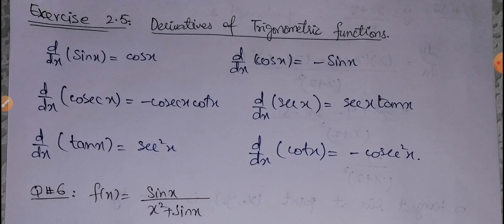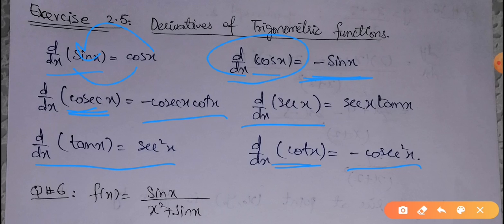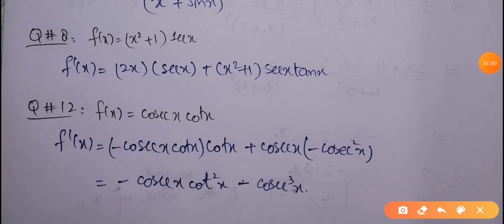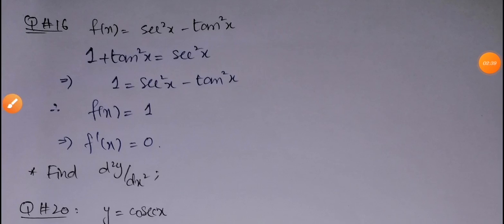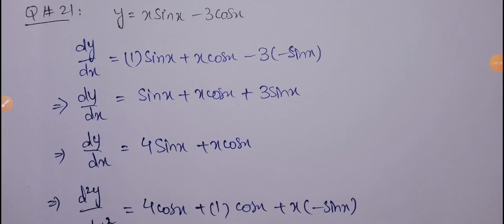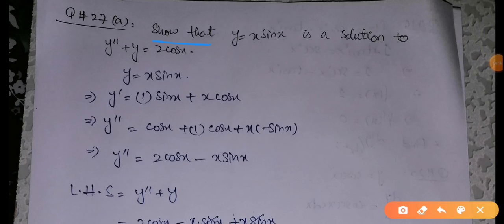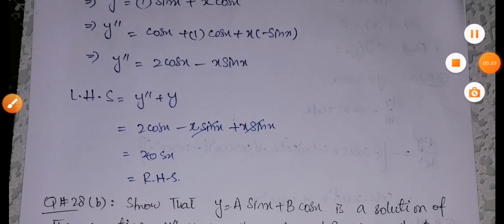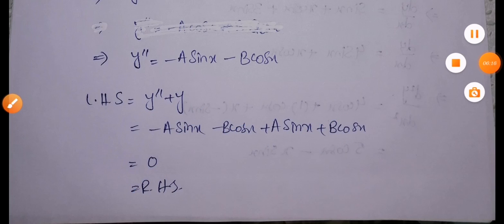derivatives of trigonometric functions